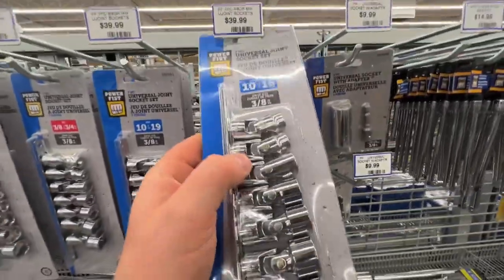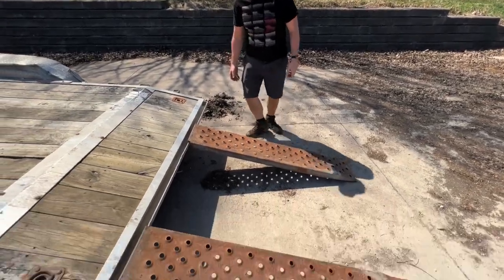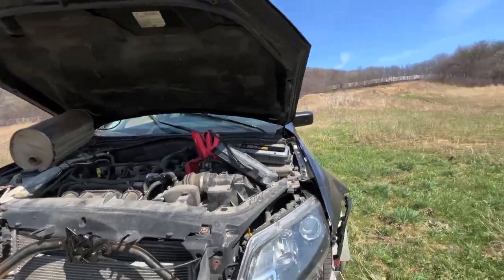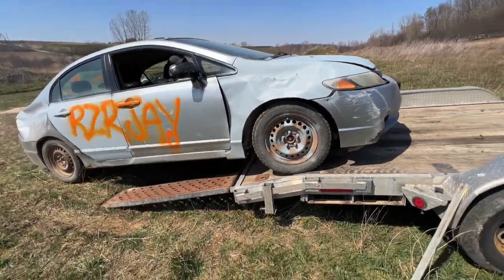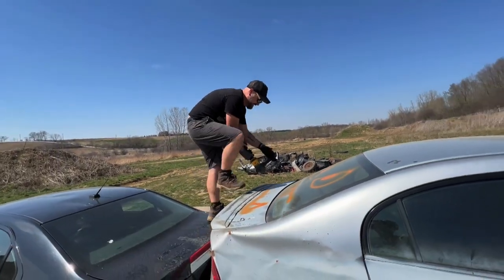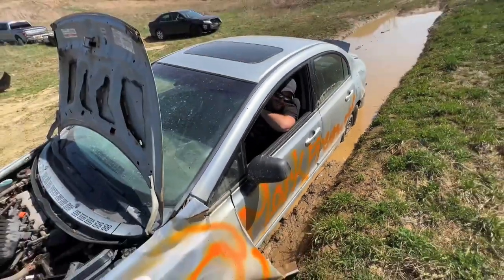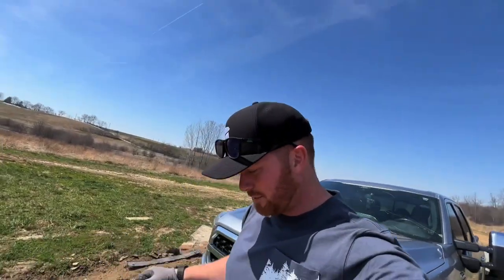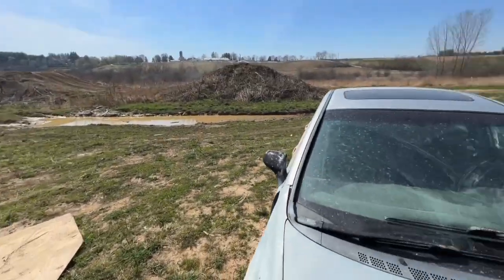Ford Is ALIVE! Civic Died??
Ford Is ALIVE! Civic Died?? Back to the track! Destroying cars again down at The Freeman Compound, the mud and snow are finally gone! HOPEFULLY! Now lets get some more cars to destroy!

AquaChill Ice Tub Code -"MARKFREEMAN408"

Skydio 2+ Drone - $50 link - "Freeman50"